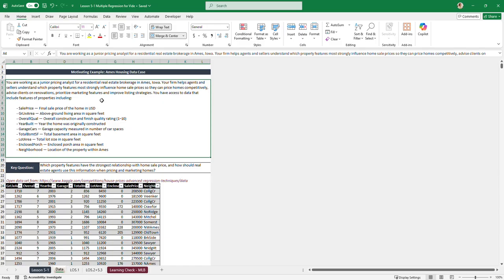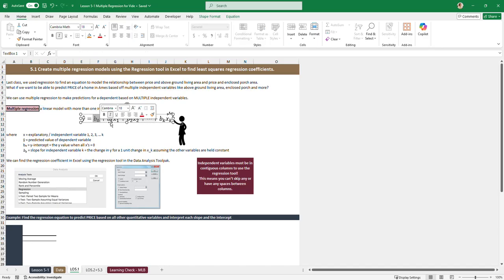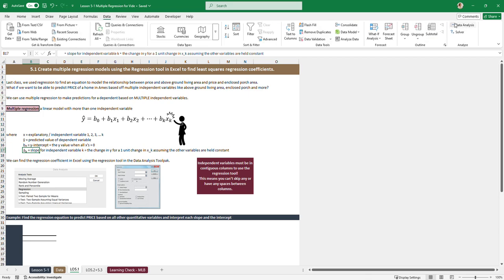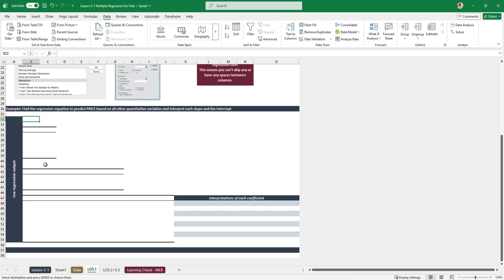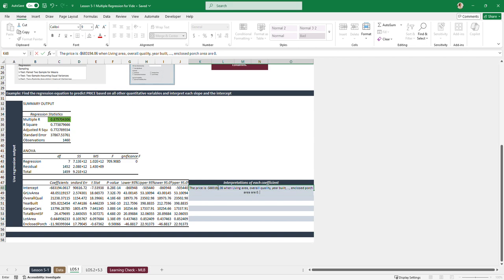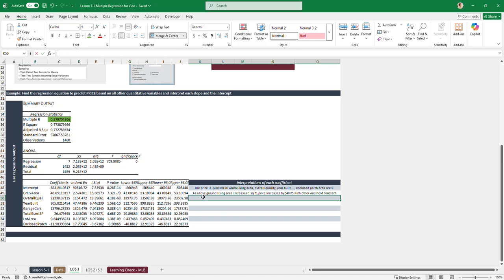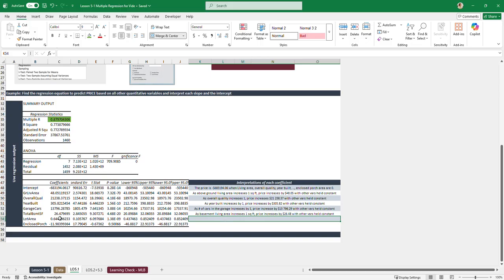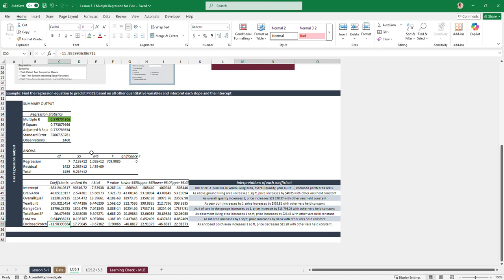Lesson 5-1 Multiple Regression - Video 1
5.1 Create multiple regression models using the Regression tool in Excel to find least squares regression coefficients.